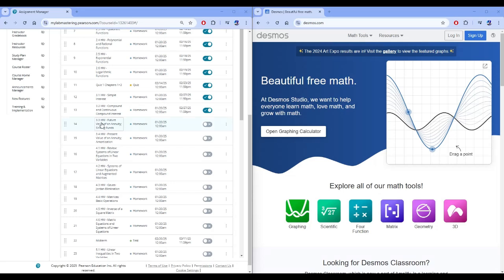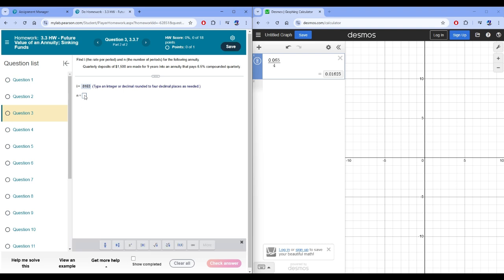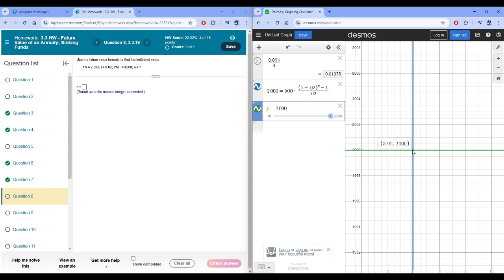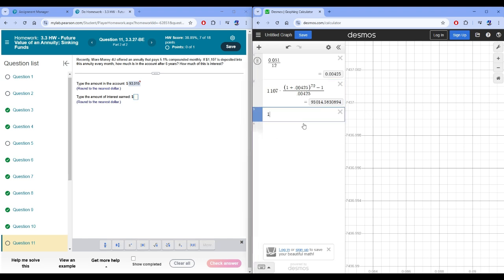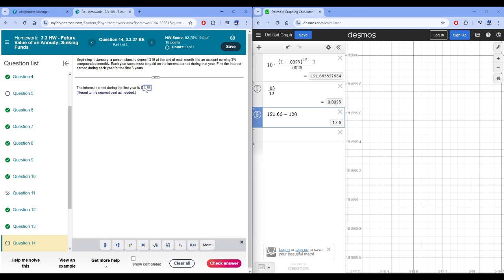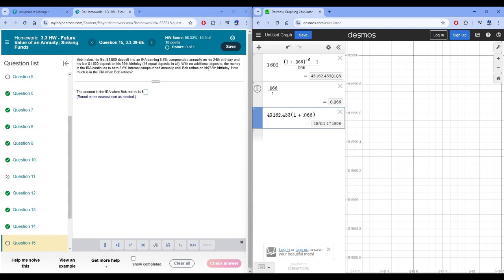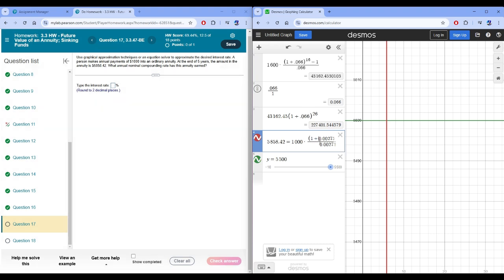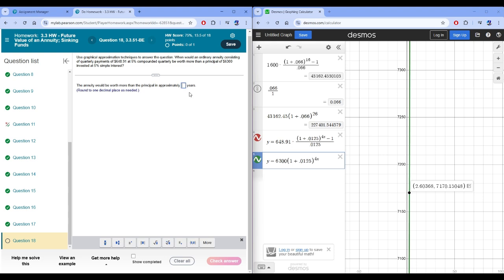16 3.3 Future Value of an Annuity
16 3.3 Future Value of an Annuity